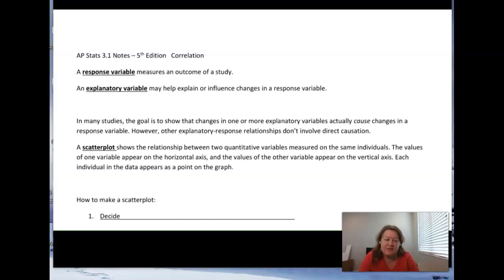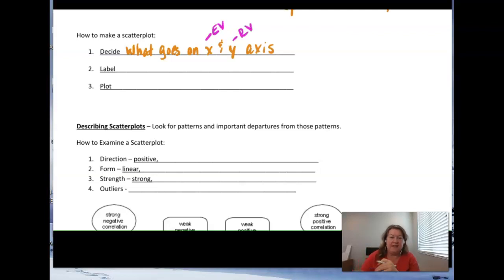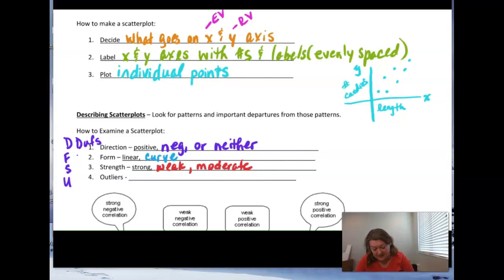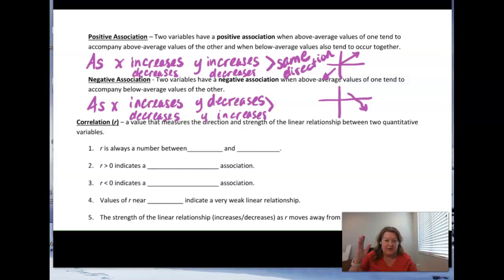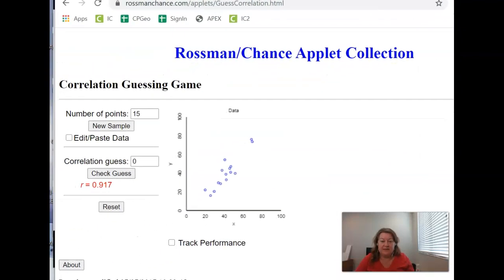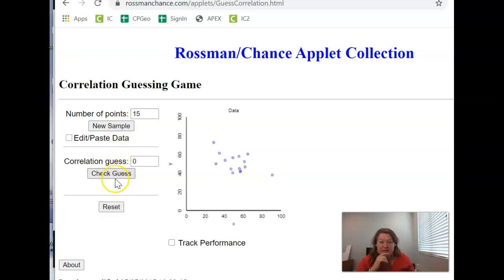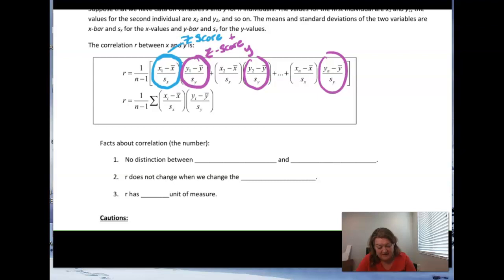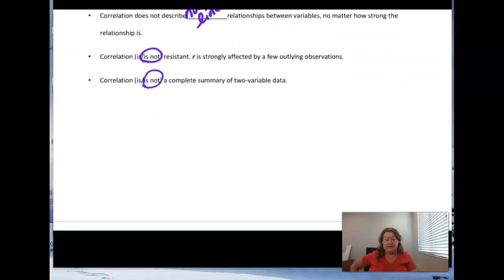AP Stats 3.1 notes